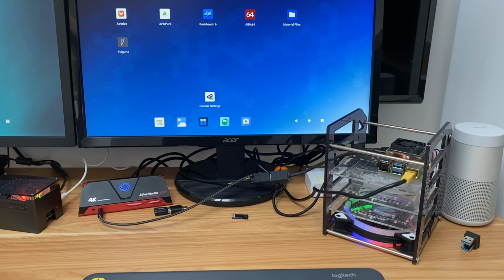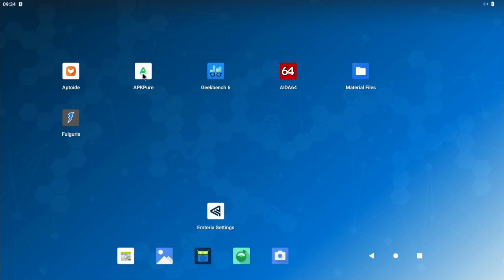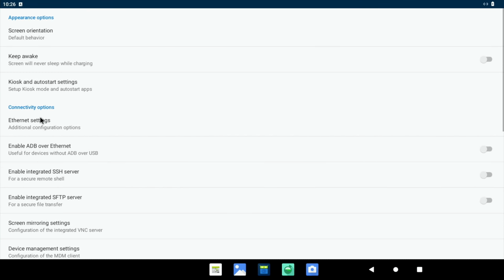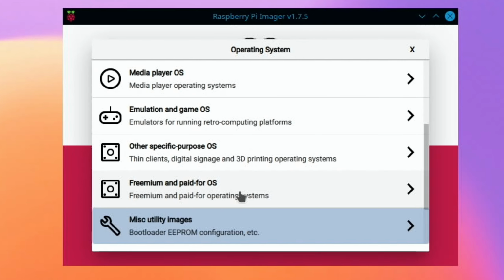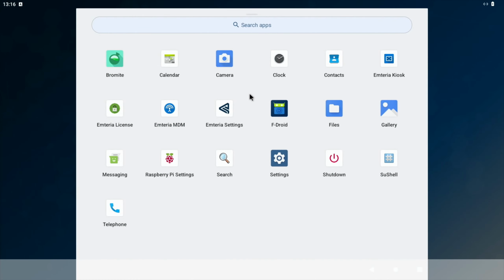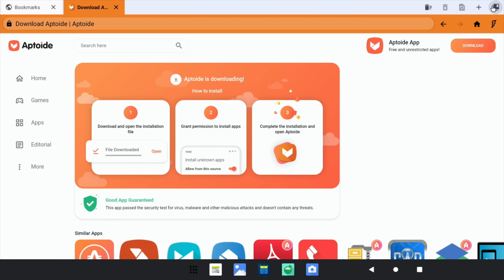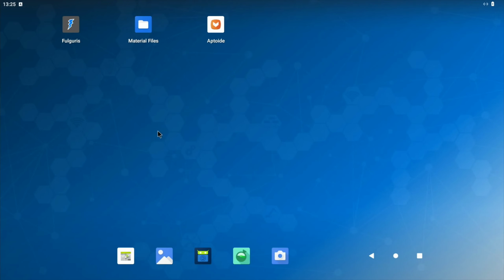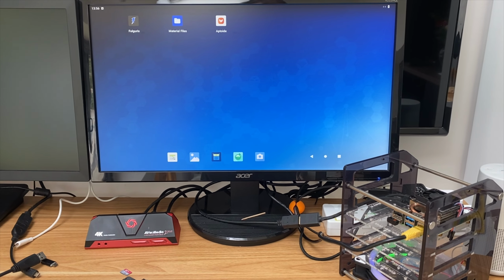Raspberry Pi 4 Remote device management. Emteria Android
My videos

Lineage OS 20 Android 13. Raspberry Pi 4, 400 and CM4. How to setup with Play Store.